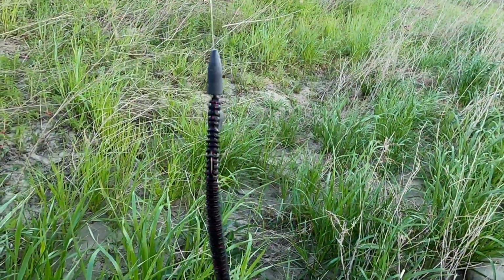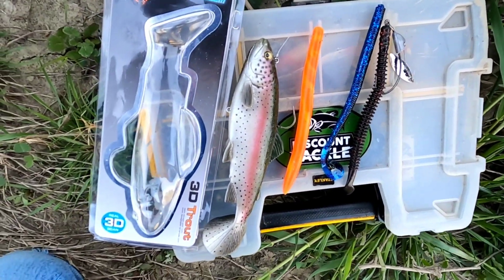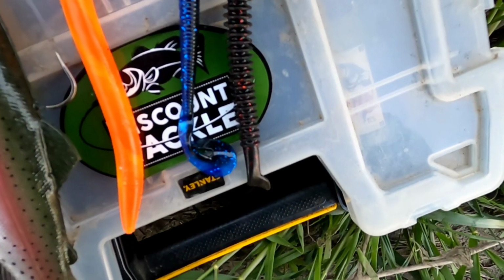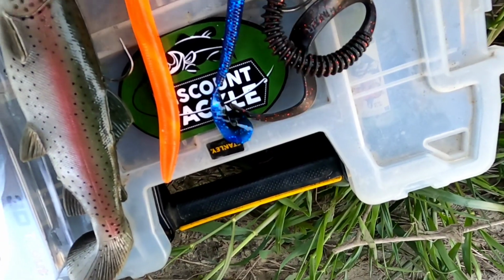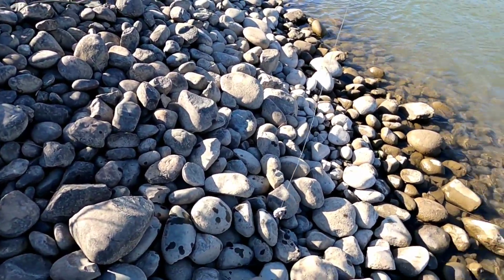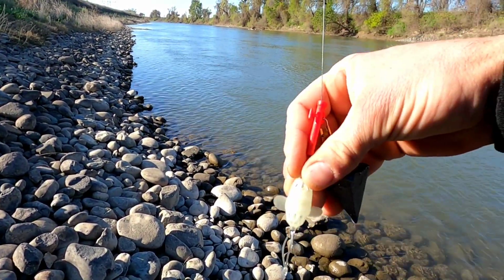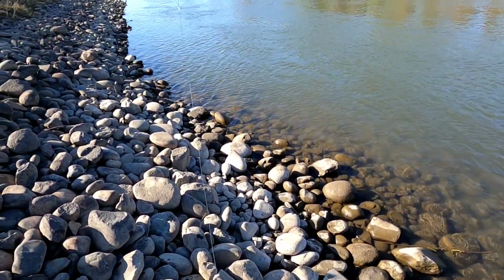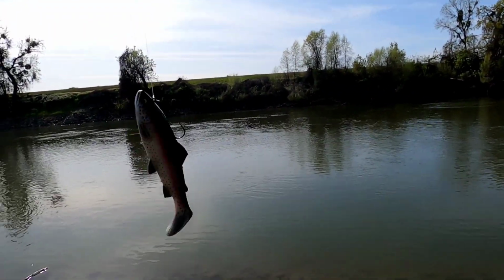Striper Fishing Report Sacramento River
I will be checking the river periodically! To catch my New videos on when the striper are fully in the system 👇